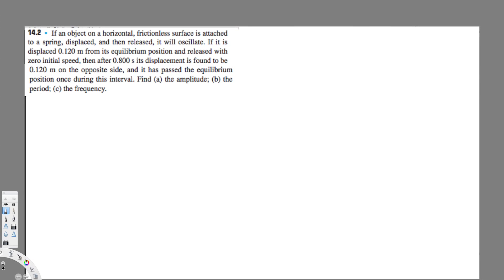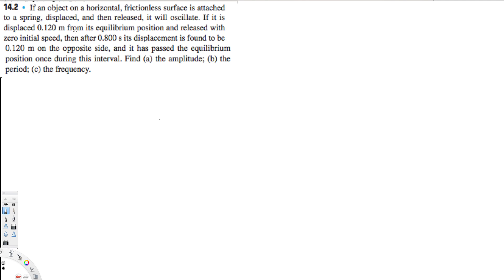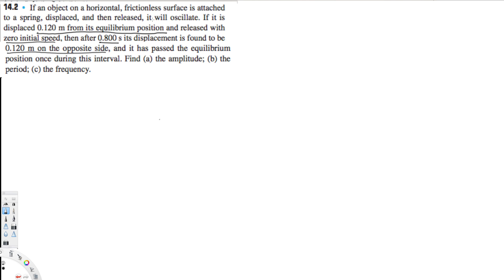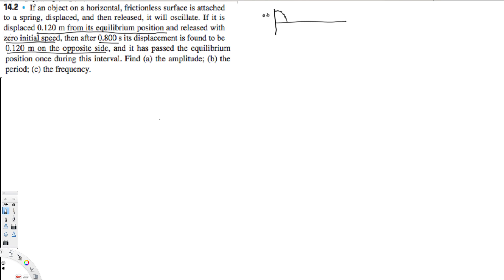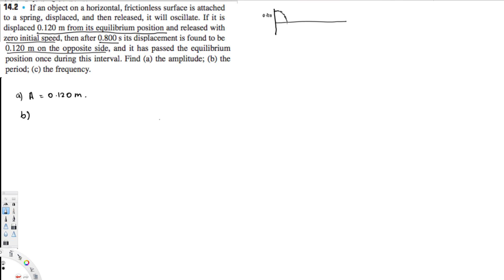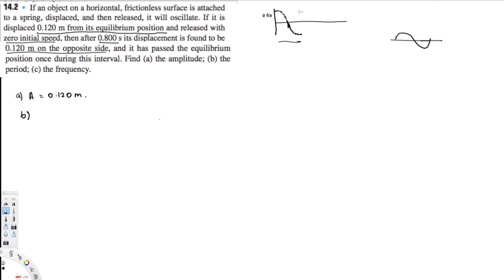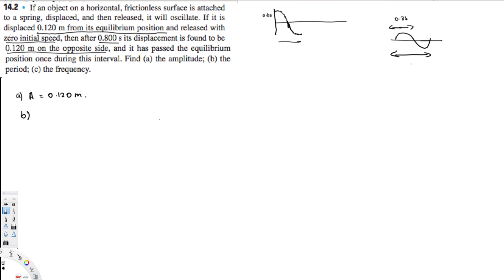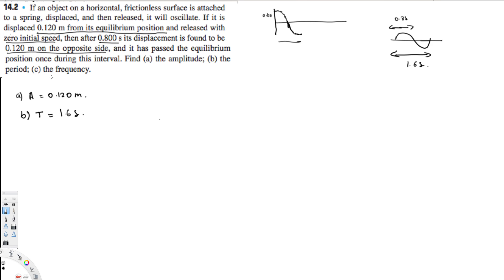Periodic Motion - Problem - Physics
If an object on a horizontal, frictionless surface is attached to a spring, displaced, and then released, it will oscillate. If it is displaced 0.120 m from its equilibrium position and released with zero initial speed, then after 0.800 s its displacement is found to be
464 CHAPTER 14 Periodic Motion
0.120 m on the opposite side, and it has passed the equilibrium position once during this interval.